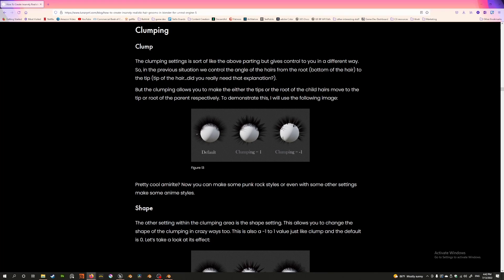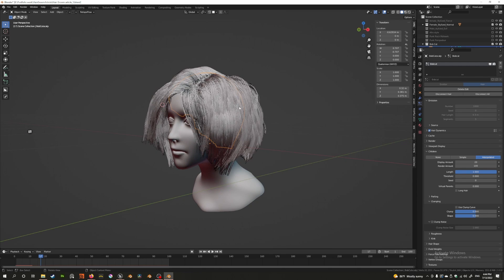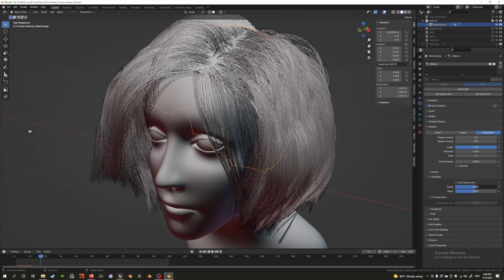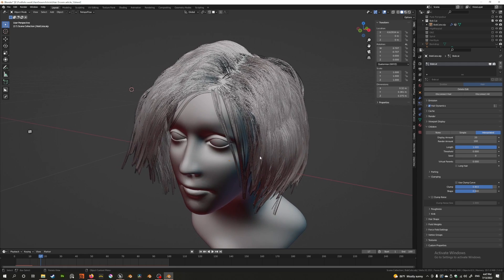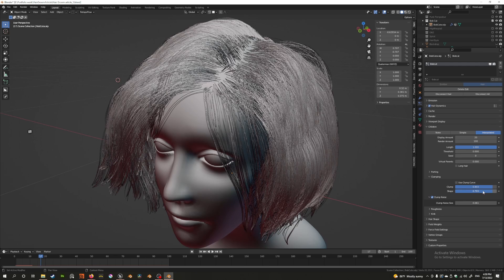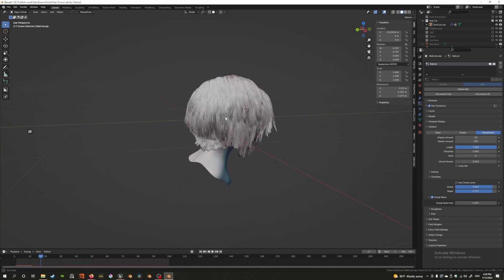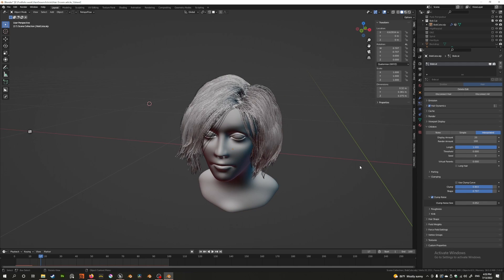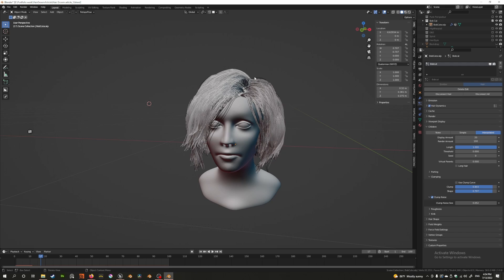How To Make Realistic Hair With Blender's Clump Setting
Hey guys back with another video on hair grooms in blender. This time I cover a specific setting called Clump settings which help to give hair grooms that little extra oomph in realism.

Its a very simple, yet powerful setting, but very confusing since there really isn’t great information out there explaining it that well. (I am looking at you Blender Docs).